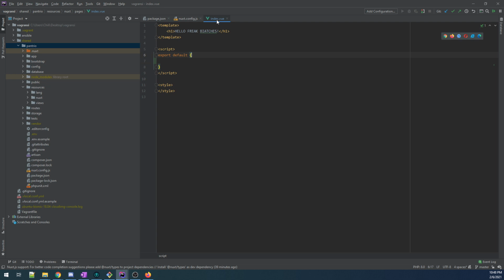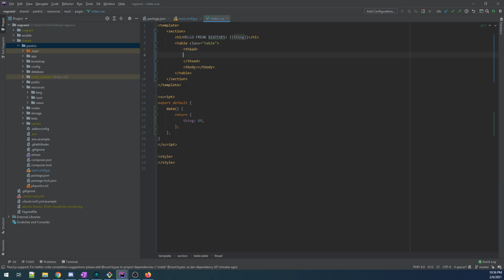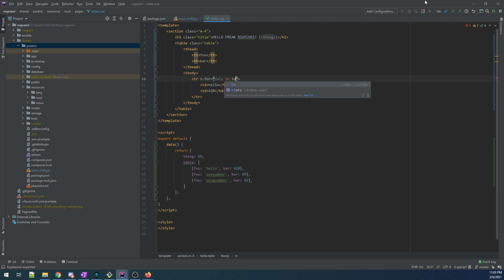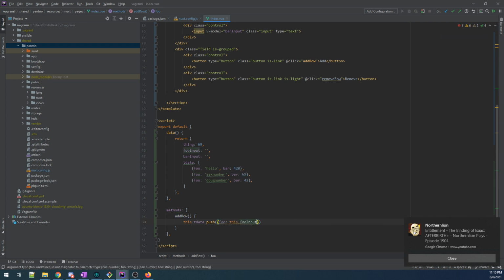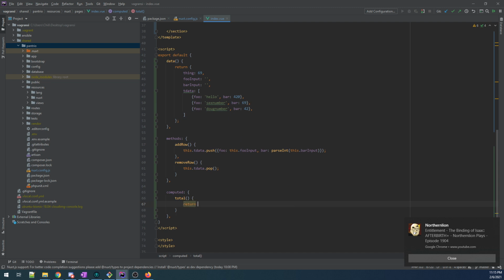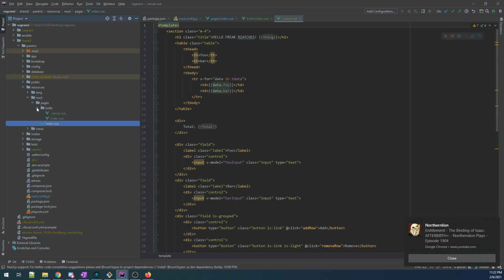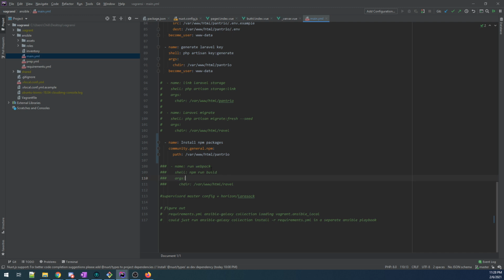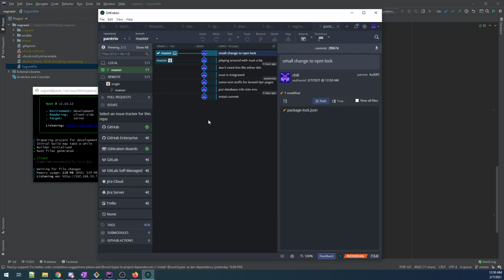Experimenting with Vue [pantr.io] 7